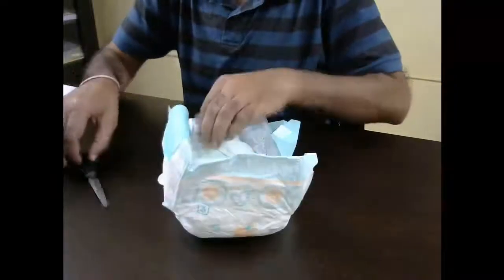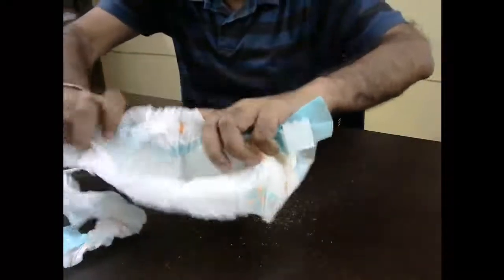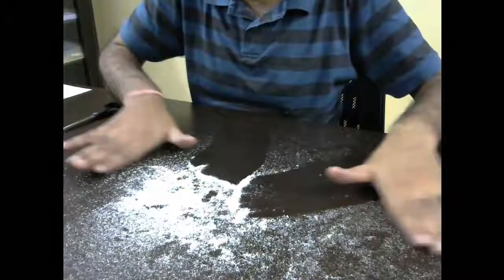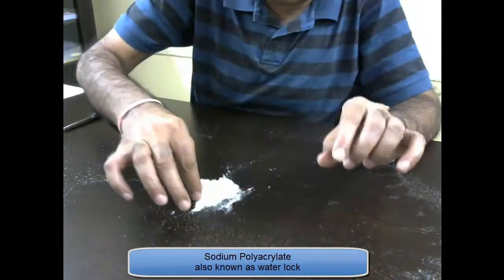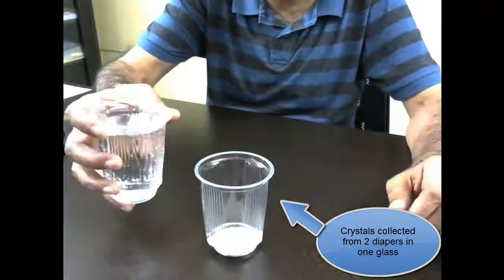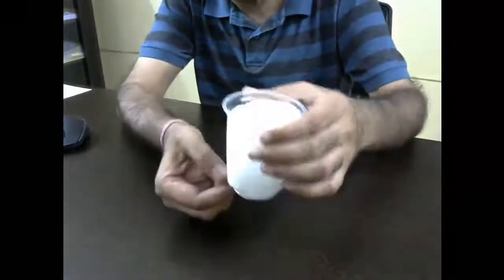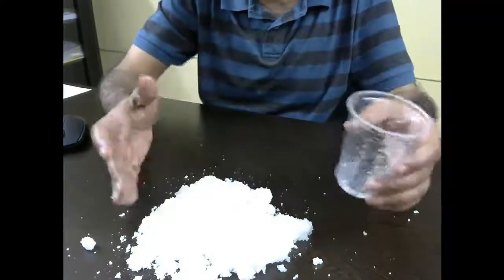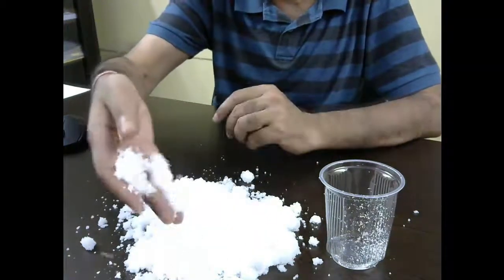Science of diapers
Science of diapers. How do diapers absorb so much of liquid (urine) from the baby and still dont leak the liquid.